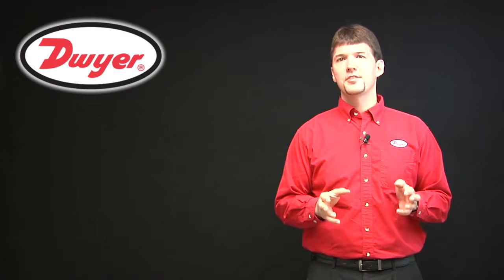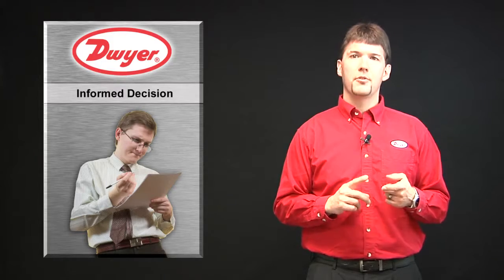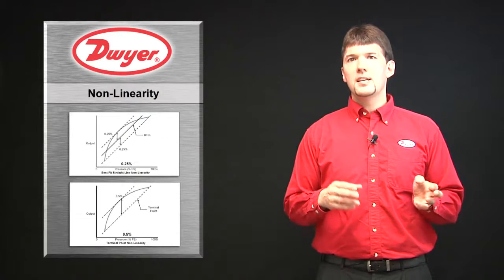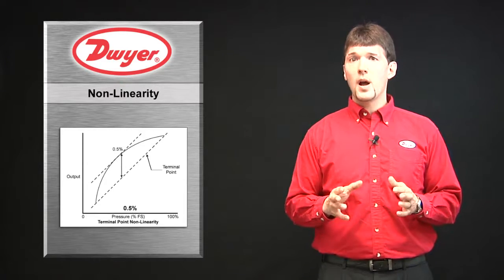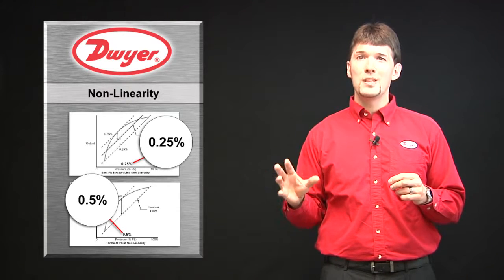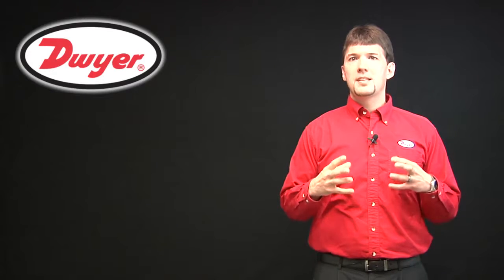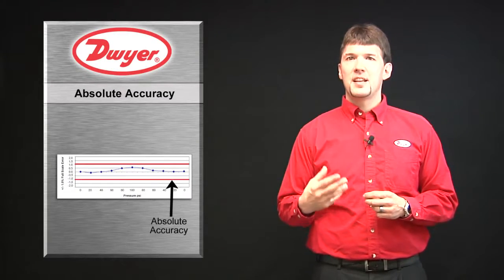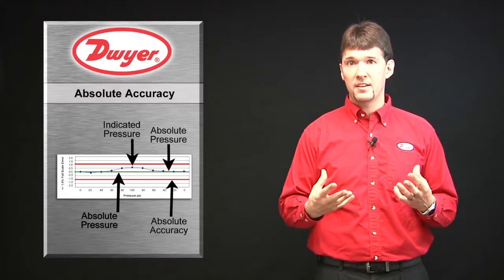Pressure Sensor Accuracy Overview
INTRIAL SAC Distribuidor autorizado de Dwyer Instruments.